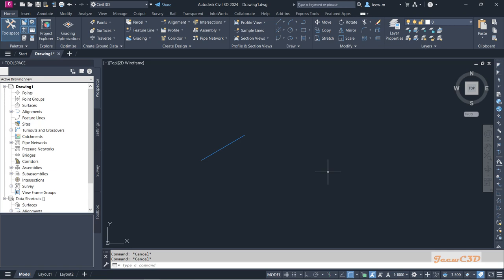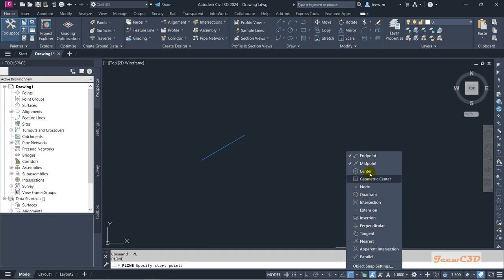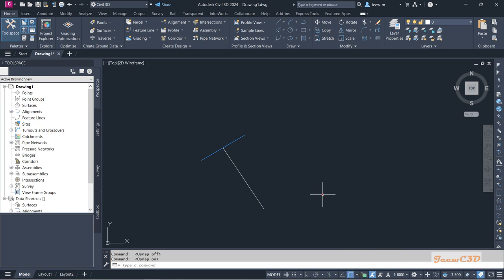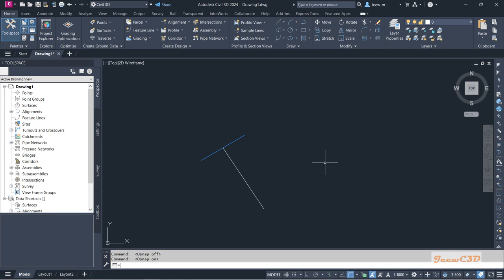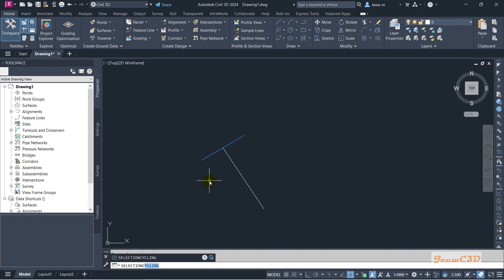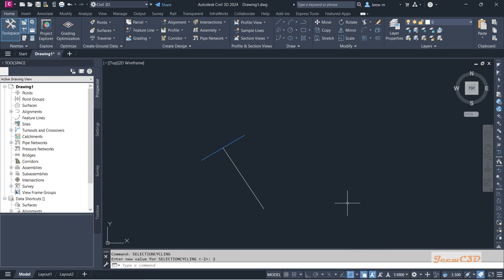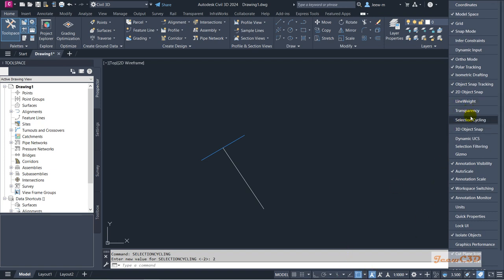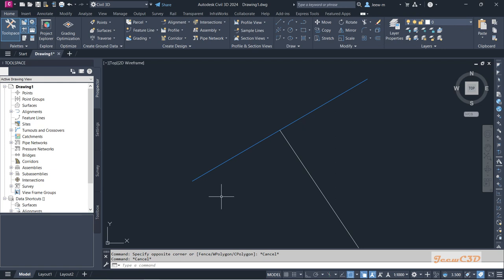5. Important settings